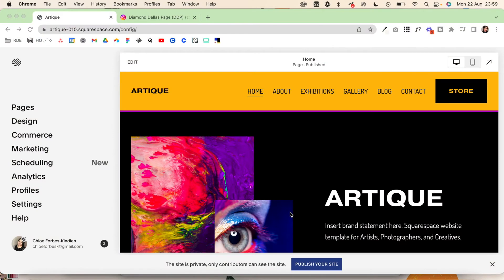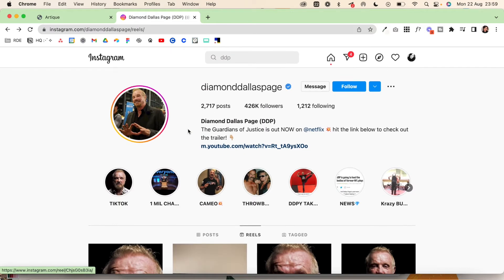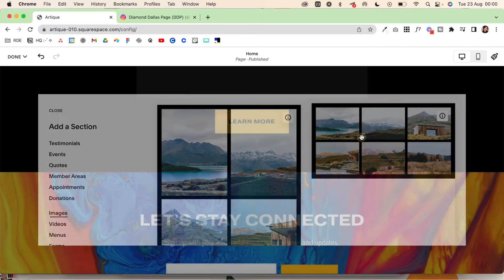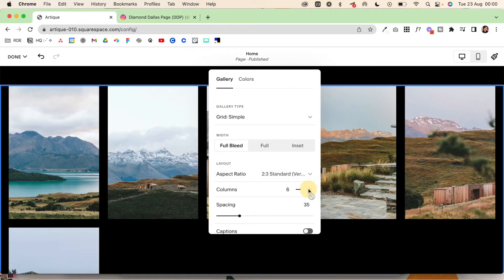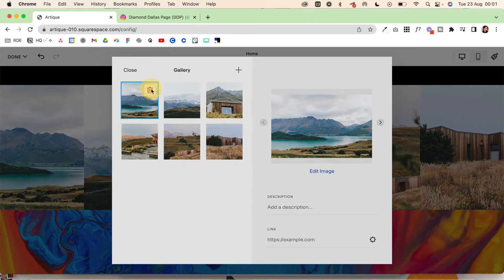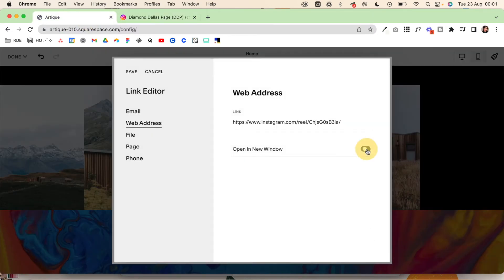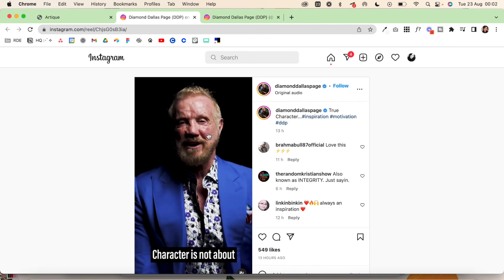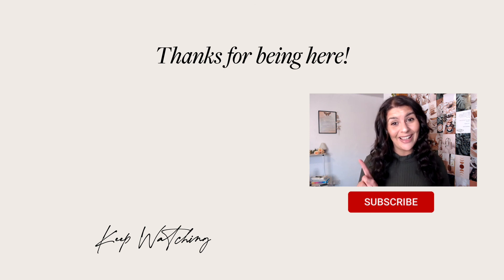Showcase Instagram Reels on Squarespace (Fluid Engine Editor Tutorial)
In today's video, we'll look at how you can showcase Instagram reels on your Squarespace website. This also works for TikTok videos and YouTube shorts. This is a great way to cross promote your various social media channels and create a more interactive experience.

RESOURCES MENTIONED:
Squarespace Fluid Engine Editor Training

Hi, I’m Chloë. I show you how to build a beautiful and profitable website, the easy way, with Squarespace. I believe you can make things simple and significant.